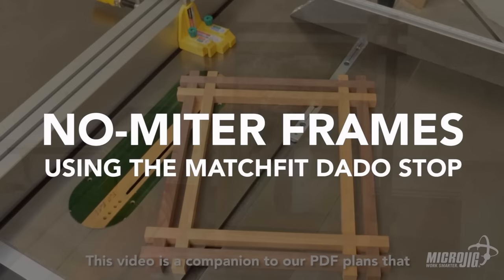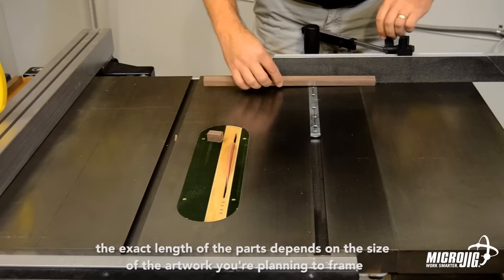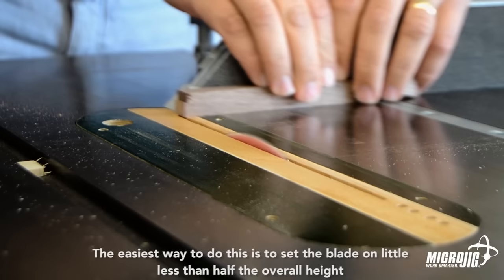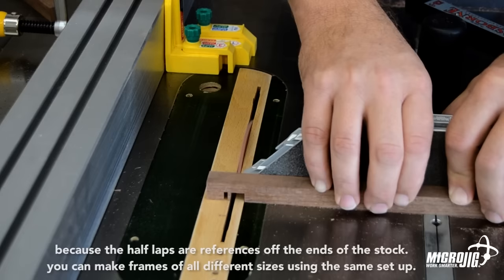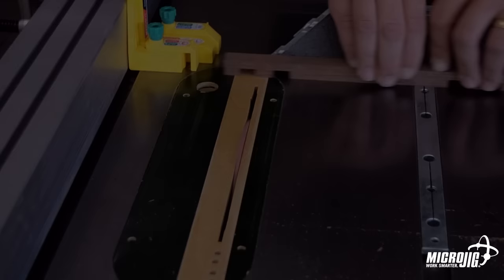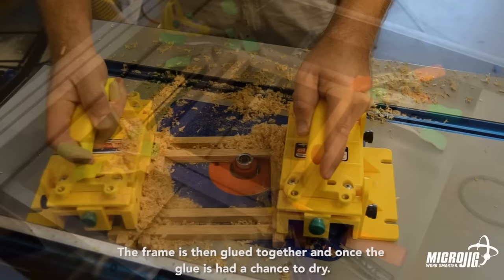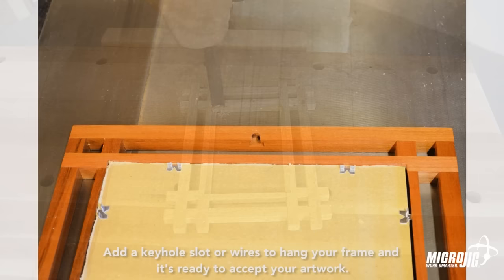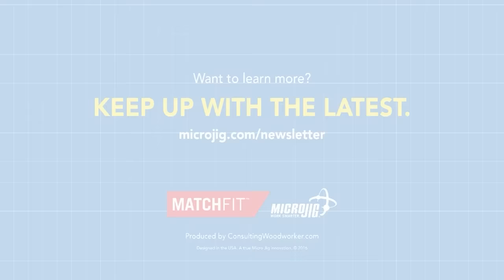No-Miter Frames using the MATCHFIT Dado Stop, a Microjig Innovation!